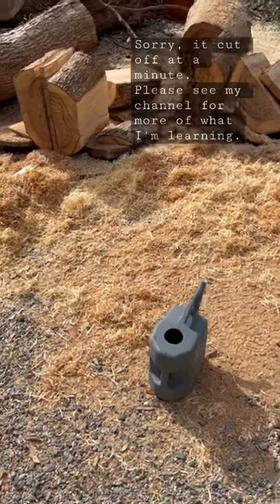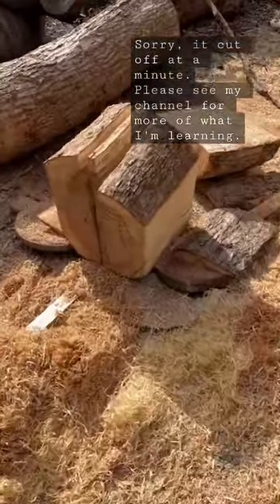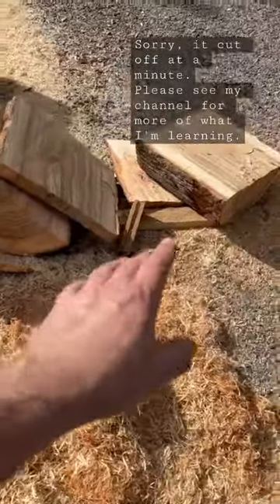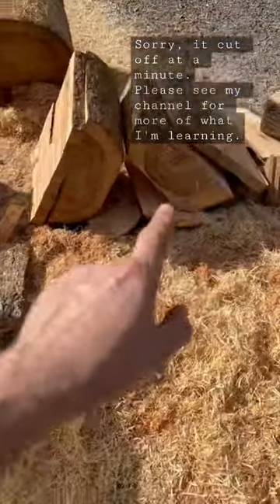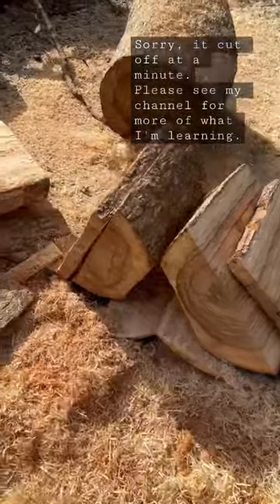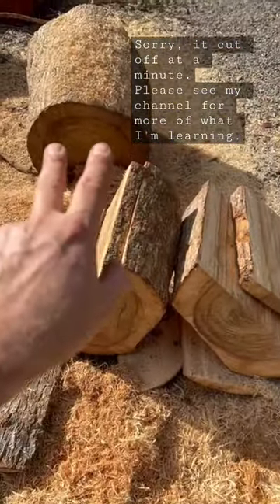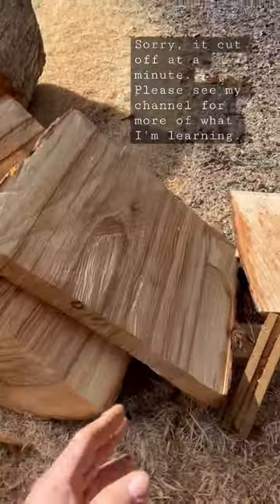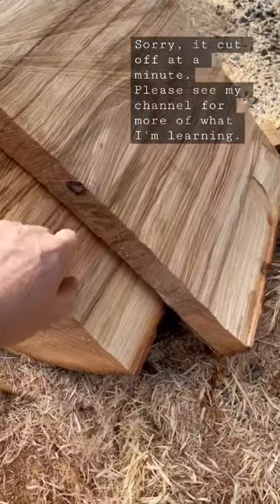Woodturning chainsaw blanks in bowls and tip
I'm just passing on some hopefully helpful things I learned as a junior woodturner. Woodturning and using a chainsaw go hand in hand, in my novice opinion. I show you how I chainsaw up bowl blanks for woodturning.

Here's a list of other videos that might provide helpful insights.

I always strive to provide you with the best options, and if you find a better deal elsewhere, I encourage you to take advantage of it. Thank you for supporting me and the content I create.

Kerry C.